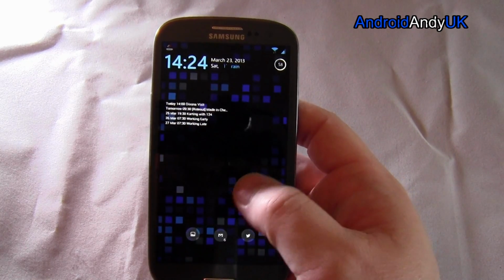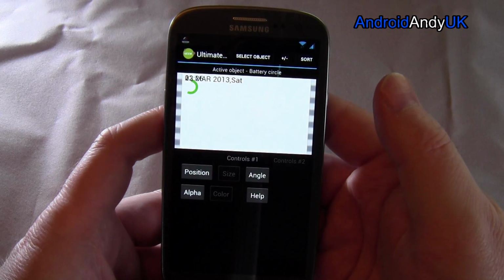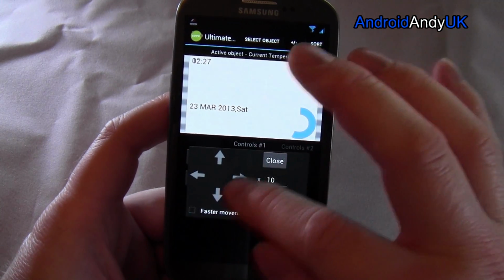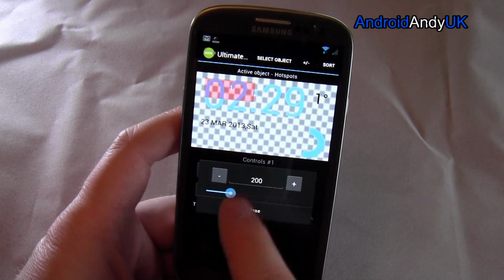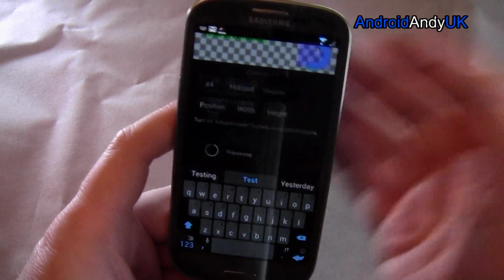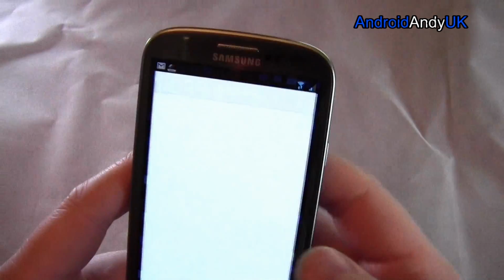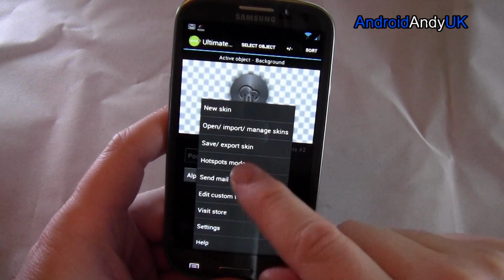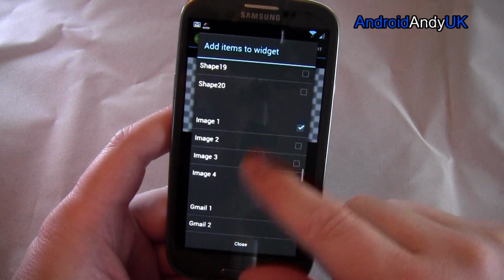UCCW Android Widget Making App Review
It would appear imagination is the only limitation to what can be made with this app.  I only scratch the surface of what it can do in this video.

To see people's amazing work, have a look at this thread on XDA -